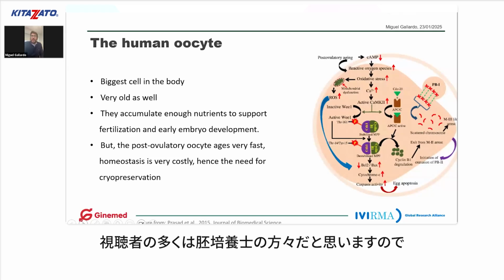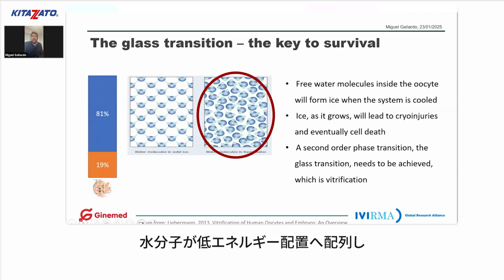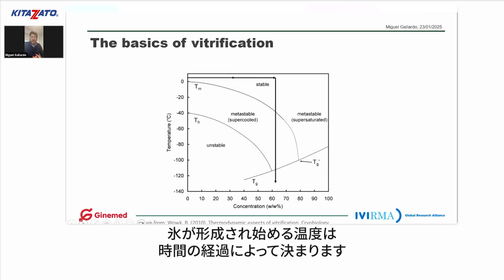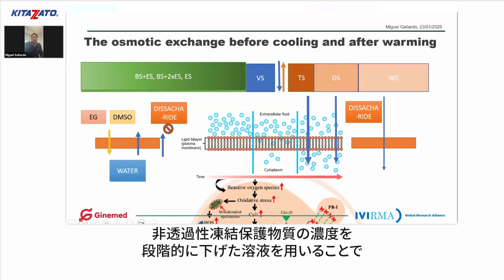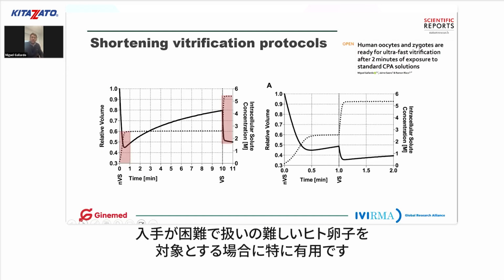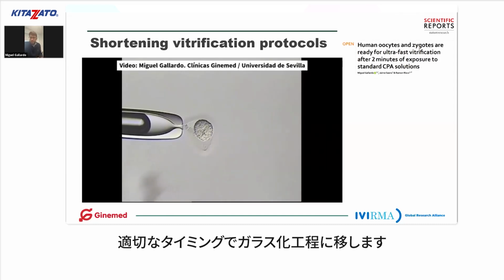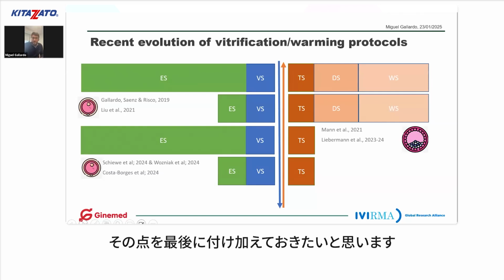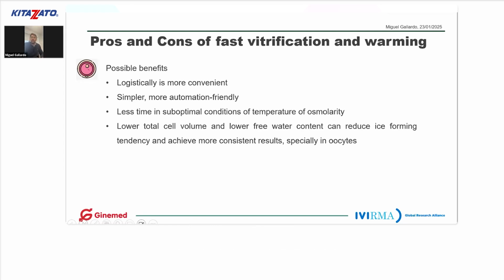Understanding the biophysical principles behind the ultra-fast vitrification and rapid elution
演者
IVF Lab Director, Ginemed Lisbon Dr. Miguel Gallardo

from Lab Mastery Kitazato